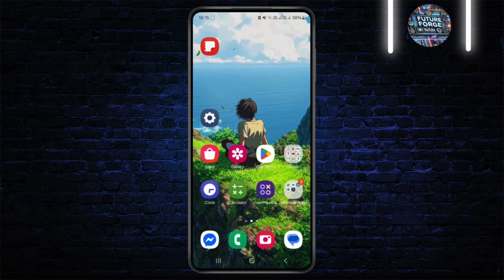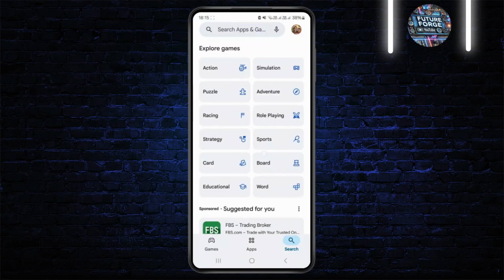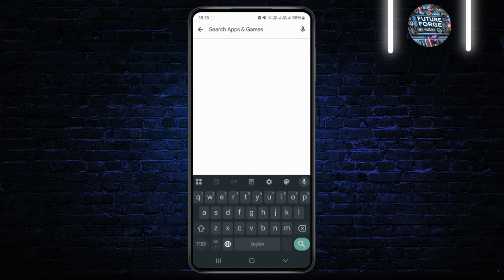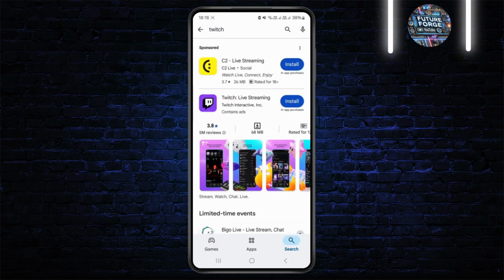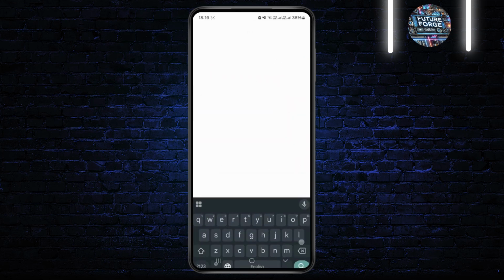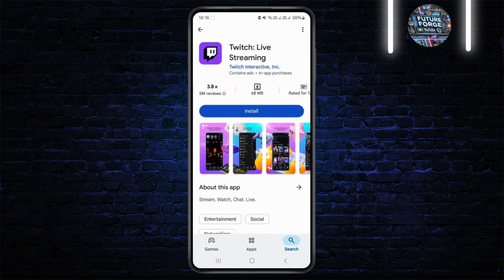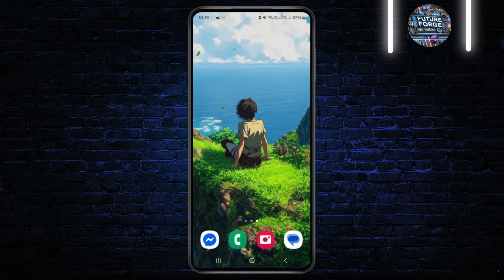How to Download Twitch on Android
Learn how to easily download and install Twitch on your Android device in this step-by-step tutorial. Whether you want to watch your favorite Twitch streams or save clips from Twitch, this video has you covered!

In this video, you'll discover how to download and install the Twitch app on your Android phone. You’ll also learn how to save your Twitch streams and download clips and videos from Twitch for offline viewing.

0:20 Step 1: Downloading the Twitch App
0:35 Step 2: Installing Twitch on Android
0:55 Step 3: Saving Twitch Clips and Videos

how to install twitch on android
how to download twitch clips